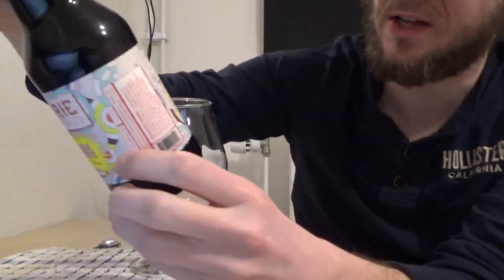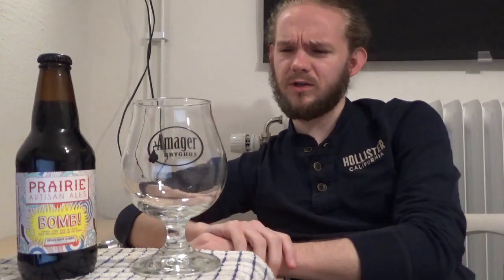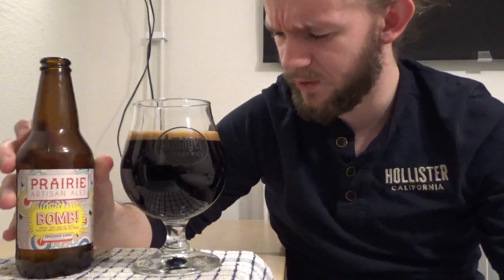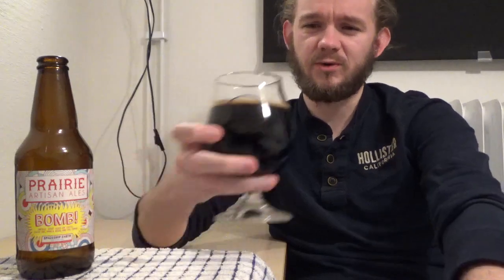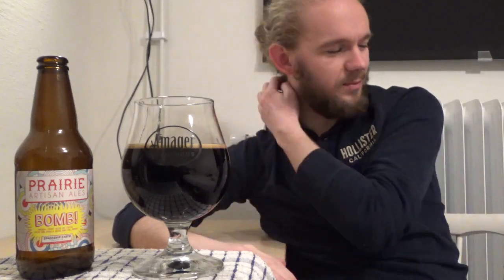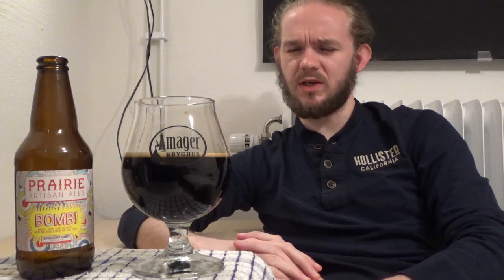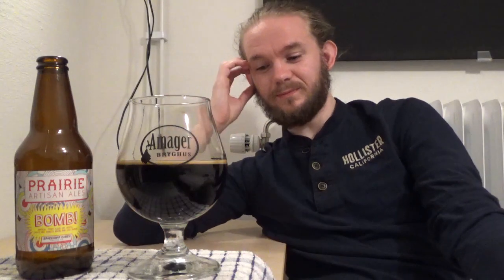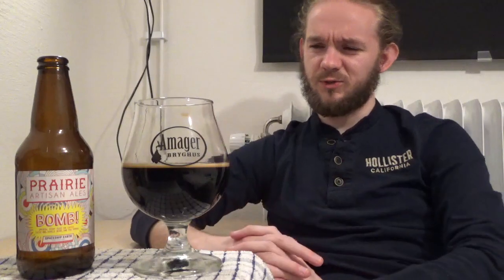Beer Review #1698: Prairie Artisan Ales - Bomb! (OK, USA)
Review of the Bomb!, an Imperial Stout with Chilli, from Prairie Artisan Ales in Tulsa, Oklahoma, USA